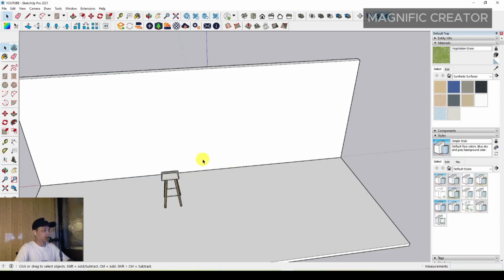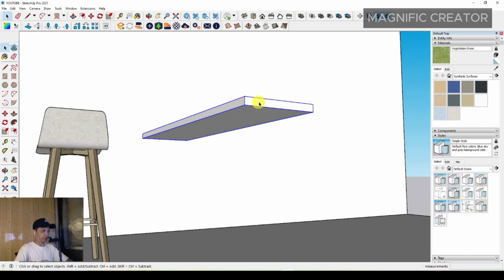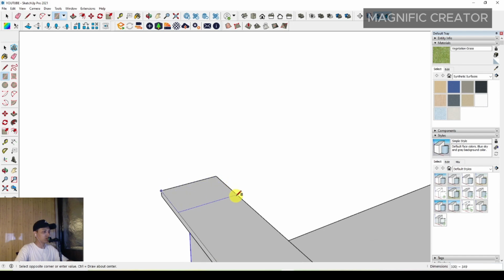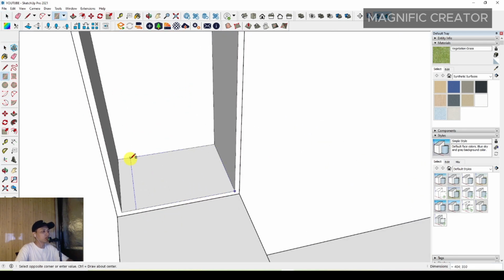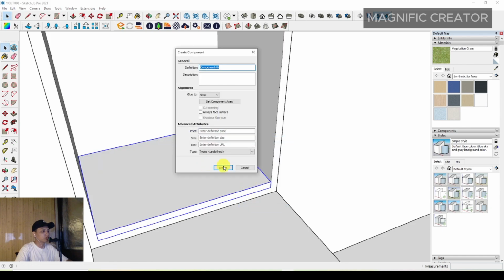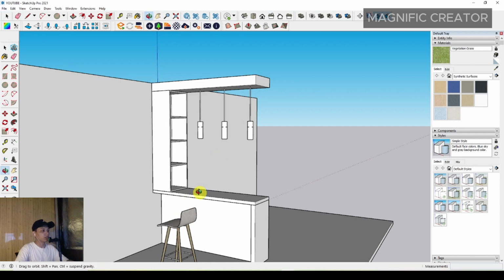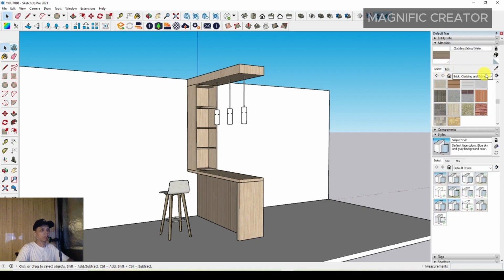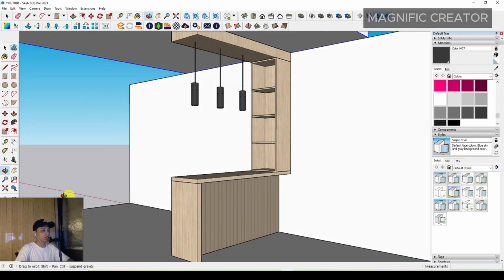SKETCHUP TUTORIAL | HOW TO MAKE A ROOM PARTITION WITH A BAR CHAIR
This video is about the SketchUp software tutorial for creating a room partition with a bar chair. Modeling a room partition is quite complex, but the method explained in this video makes the steps easy and effective, good luck.